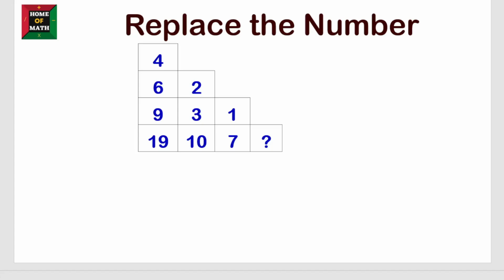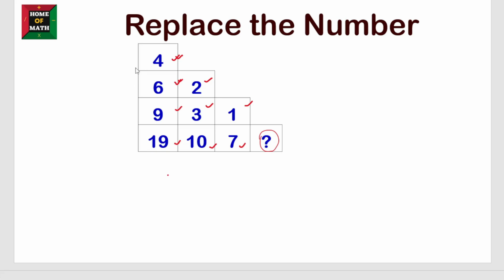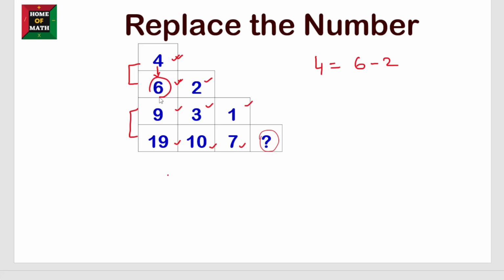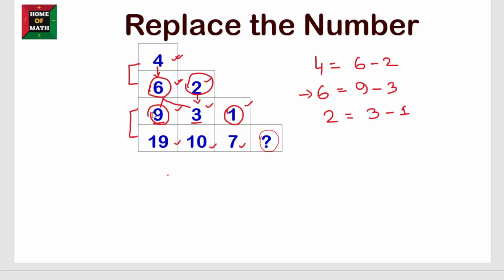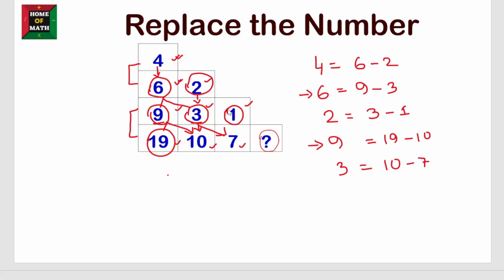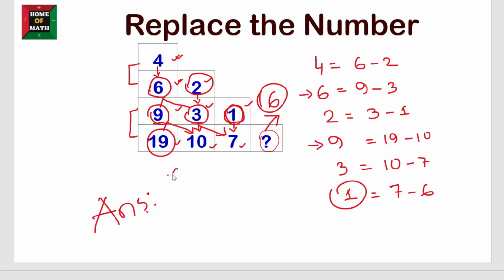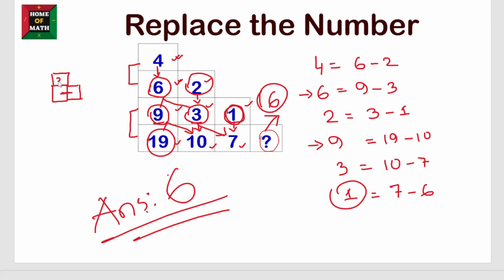Solve the Triangular Number Sequence Puzzle | Find the Missing Number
Join us as we tackle an intriguing math puzzle involving a triangular pattern of numbers. Can you figure out the missing number in this sequence? Watch the video to find the solution and learn the logic behind it. This puzzle is perfect for sharpening your logical reasoning and pattern recognition skills.